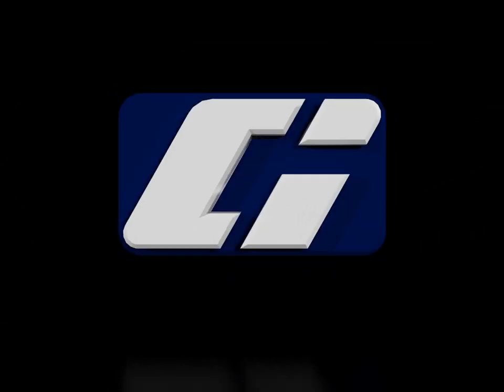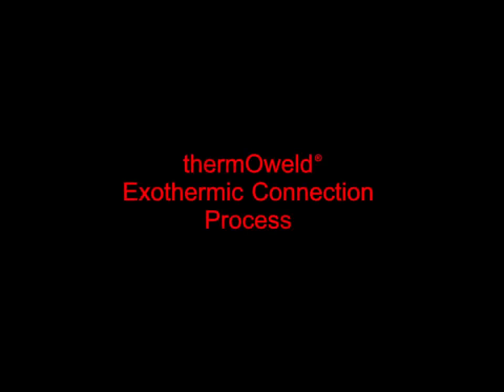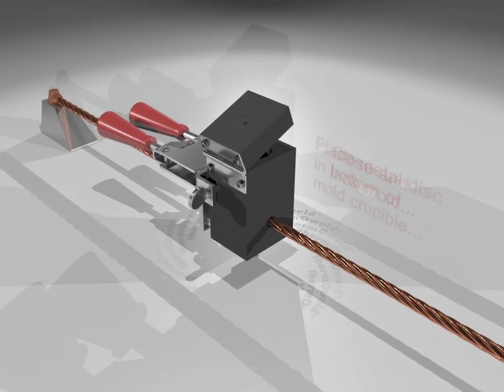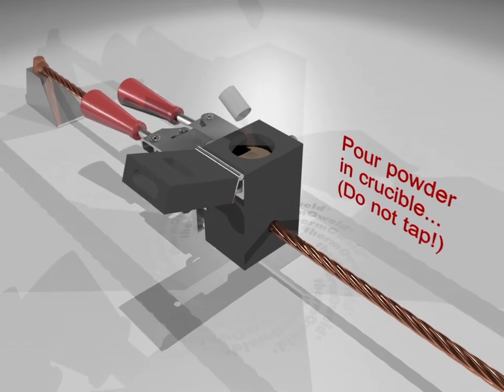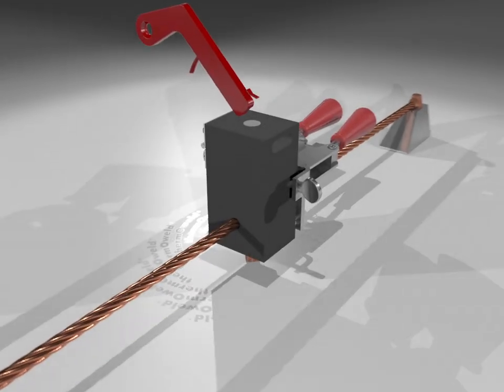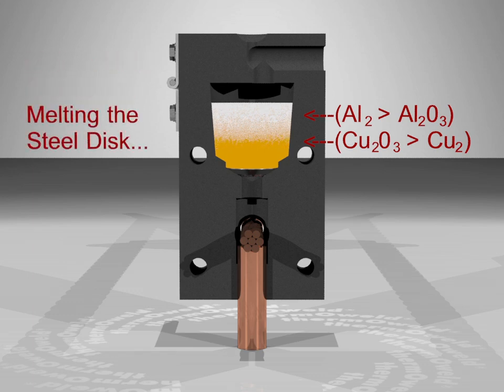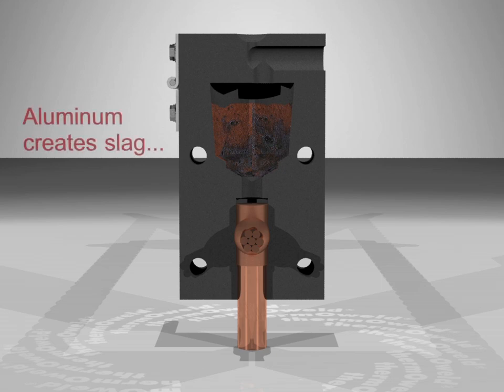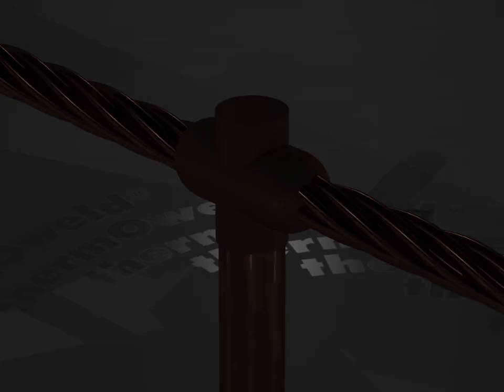thermOweld's Exothermic Process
This video is an animated demonstration of thermOweld's Exothermic Process